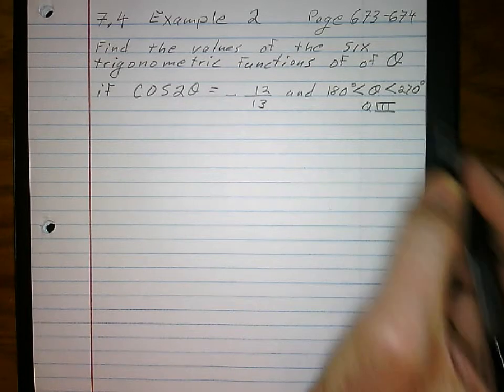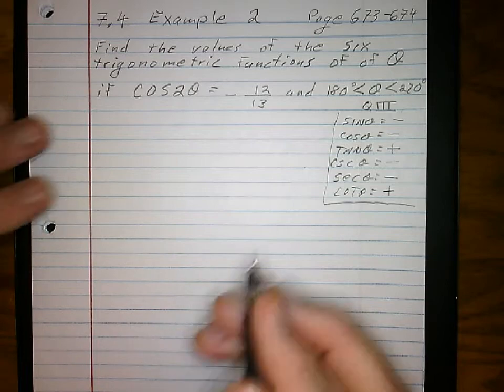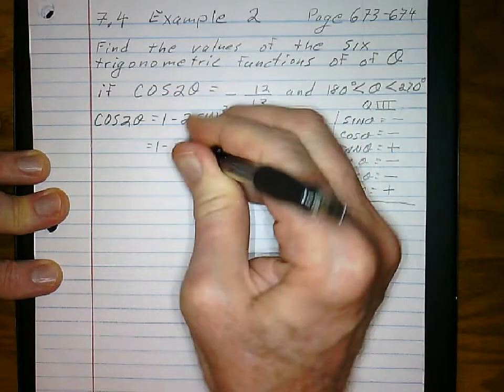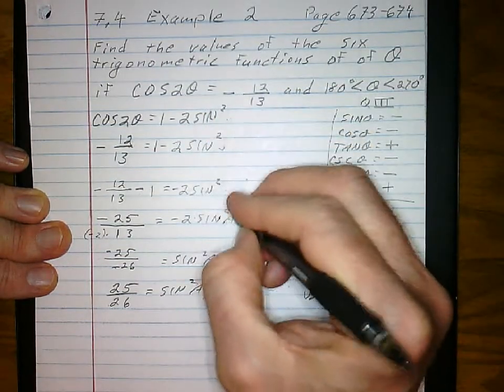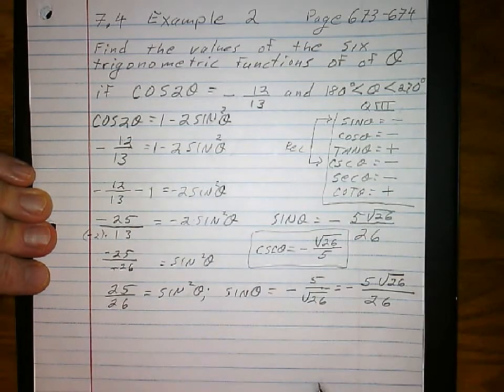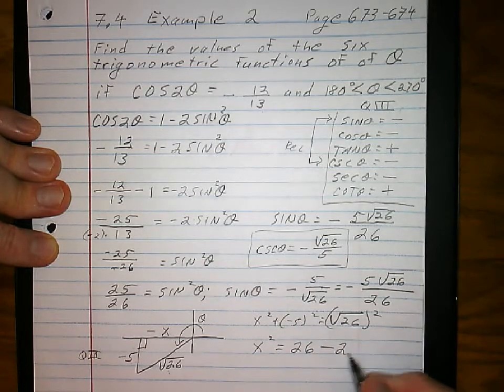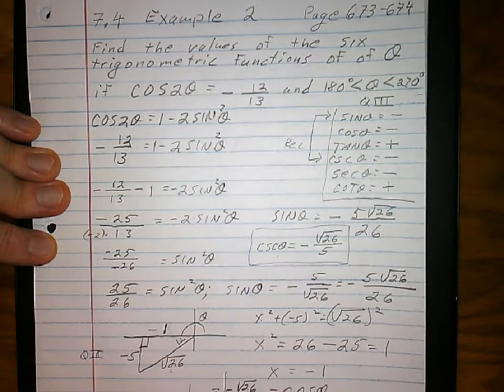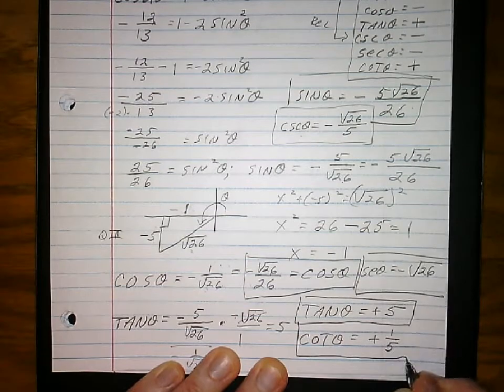College Algebra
Distance learning videos to use with College Algebra & Geometry curriculum.